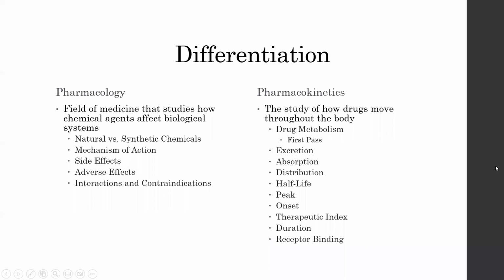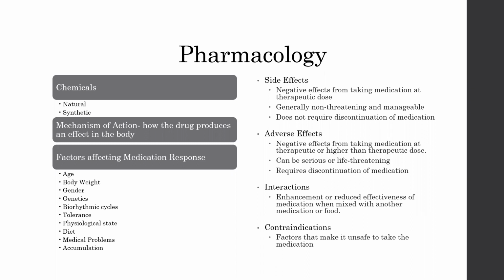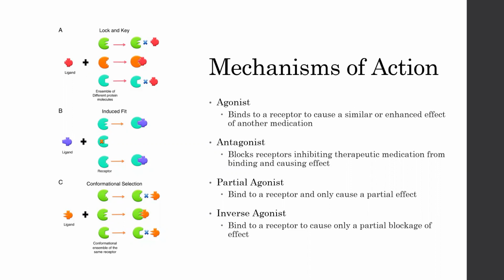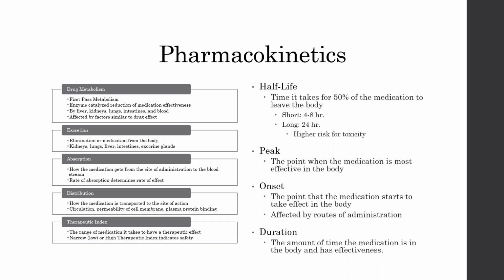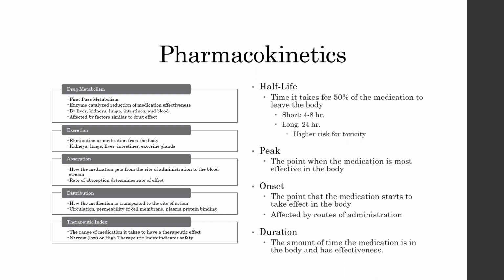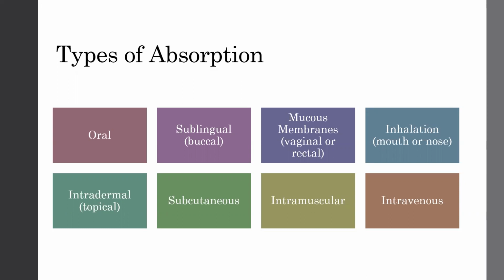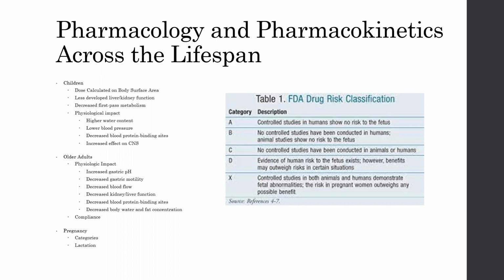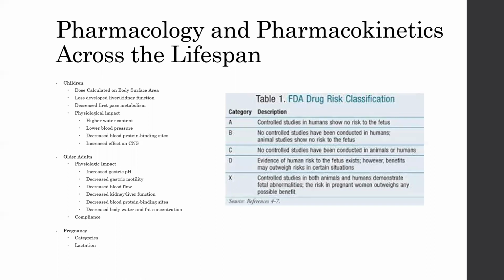Pharmacology Mini #1 Pharmacology and Pharmacokinetics in Nursing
This mini lecture reviews the basics of pharmacology and pharmacokinetics. It breaks down the different terms and how our body processes and absorbs Medications.